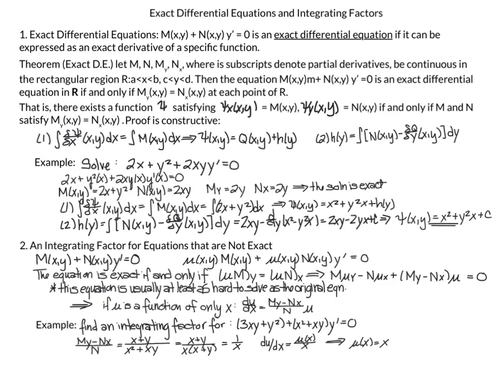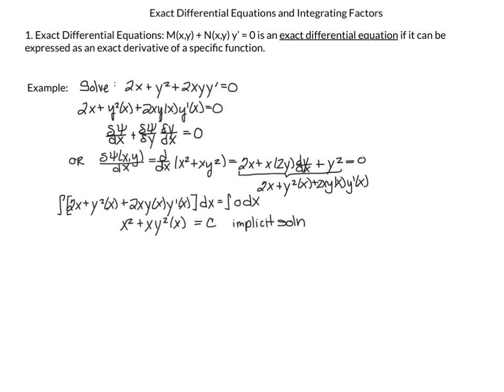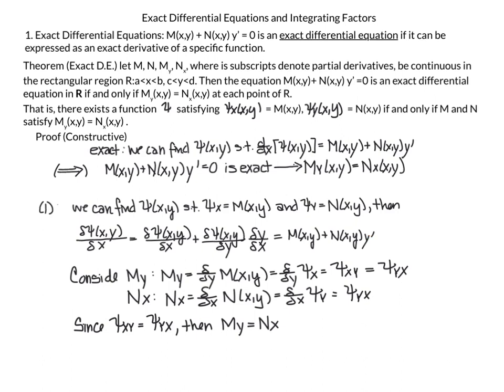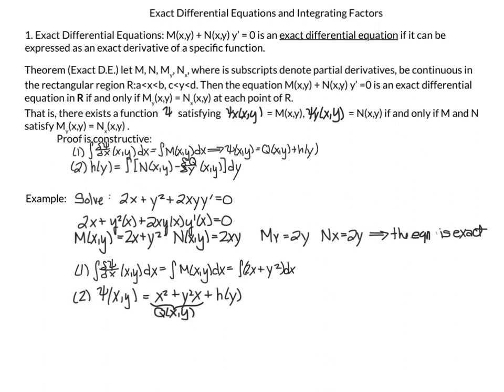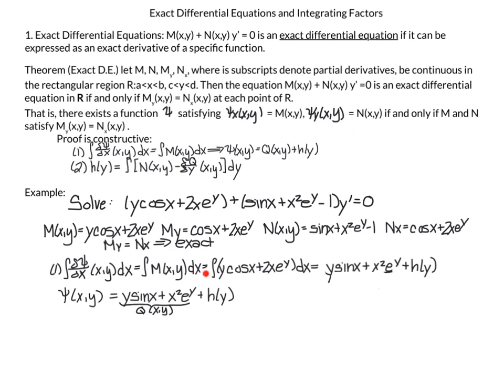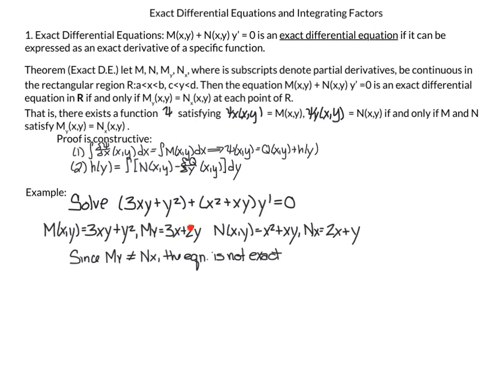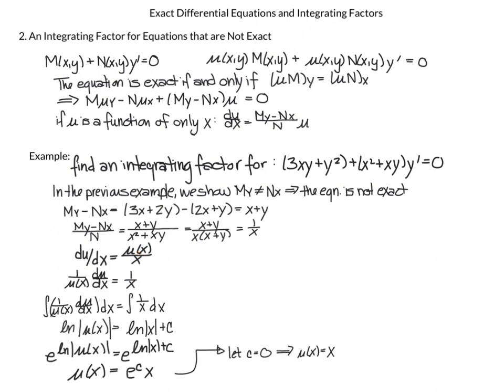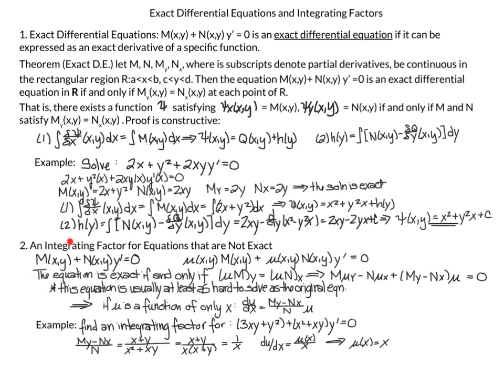Differential Equations Chapter 2.6: Exact Differential Equations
This video covers Differential Equations: Exact Differential Equations. Topics include
- Exact Differential Equations- definition
- Theorem: How to tell is a Differential Equation is Exact
- How to find the function that d/dx = M(x,y) + N(x,y)y
- Solving Exact Equations
- worked examples